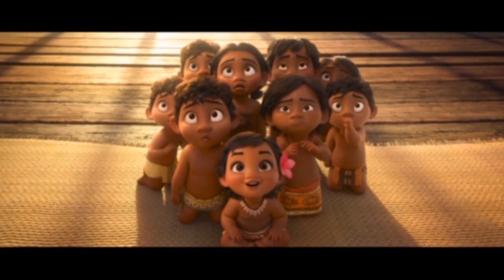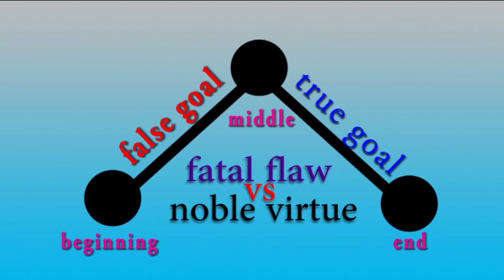5-MINUTE MOANA!!! | StoryShock w/Sparkles!!!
Today we're taking on Disney's MOANA, a tale of identity and recognition, and I guide you through a 5-MINUTE whirlwind ride of the story's narrative spine, including our protagonist (Moana), her false goal, true goal, fatal flaw, noble virtue, and the major TENTPOLES that make the story work! To find out more about the importance of Gramma Tala, Maui, Maui's hook, Te Fiti, Te Ka, Moto Nui, Tamatoa, and the ocean itself, watch on!

Welcome to StoryShock, the web series that teaches you how to develop and write stories for novels, movies, TV series, videogames, and more! If you want to structure a screenplay, novel, videogame, or more, knowing the Hollywood monomyth is the first huge step!

Huge thanks to the amazing creative team at Disney for making such a spectacular movie! Lin-Manuel Miranda and Opetaia Foa'i's music makes me weep like a small, small child every time I watch it...srsly, EVERY TIME! 💙

Got an idea for a movie, videogame, or book you'd like to see me break down in a 5-minute video? Sound off in the comments!

xoxo,
Sparkles!